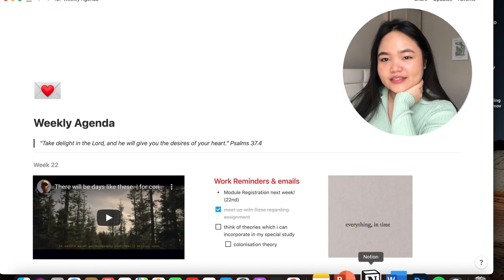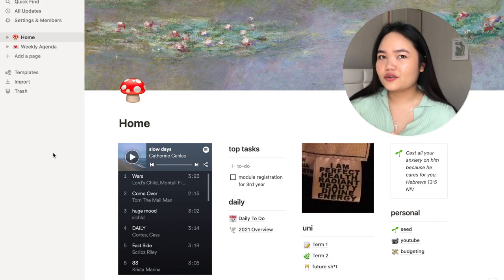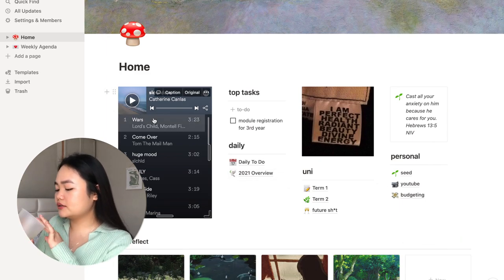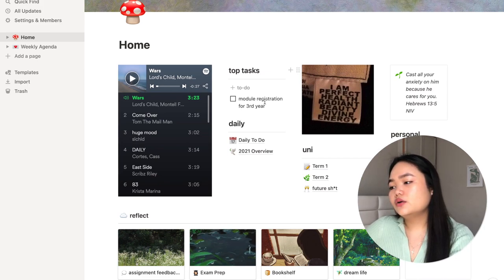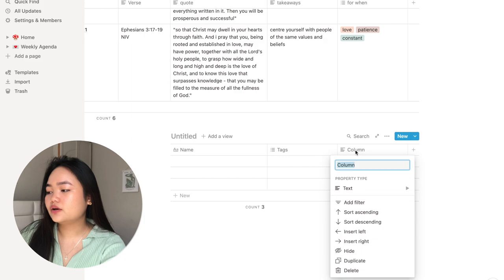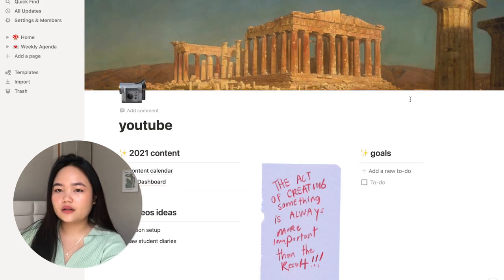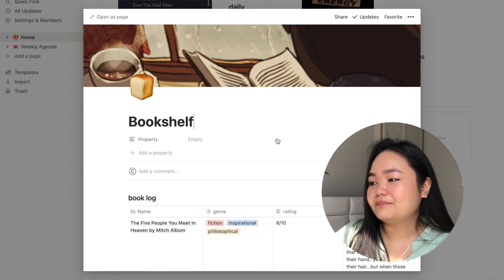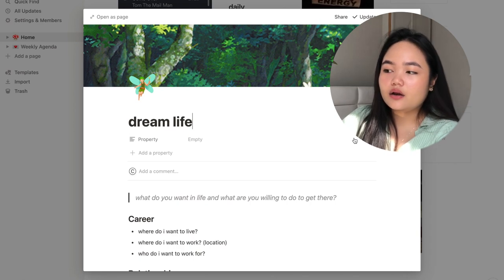🎒how to use notion for *university* students (+ free template)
I've found this critical for all my uni work and can't get through the day without using it. But don't be fooled I'm definitely not as organised as I make myself look (phahah), only just using it to give structure to my days.

Other YouTubers who've helped me build my notion:

film insta: @deysfilm
ａｂｏｕｔ ｍｅ
age: 20
ethinicity: full filipina
living: UK
what I'm studying: law @ ukc
🌱 PSALMS 138:8 | The Lord will vindicate; your love, Lord, endures forever - do not abandon the works of your hands.| NIV

Video Contents

0:00 - introduction
2:15 - how to get started
4:10 - my home page
6:02 - how to add playlists
6:32 - sections of my home page
7:39 - yearly overview
8:50 - uni terms section
10:11 - using notion for job applications
12:24 - personal section
16:00 - assignment feedback & grades
17:19 - exam prep
18:47 - bookshelf
19:51 - creating your dream life
20:40 - life organisation
24:37 - weekly agenda page
27:42 - thanks for watching!